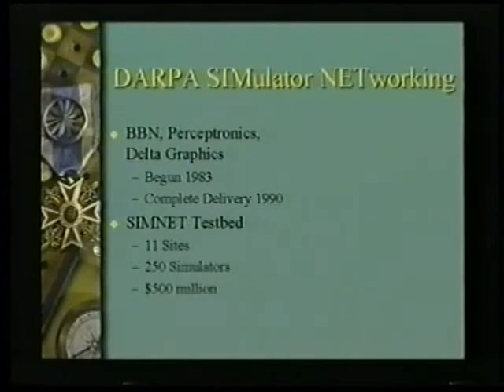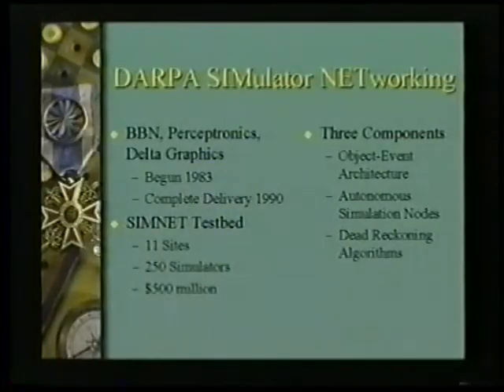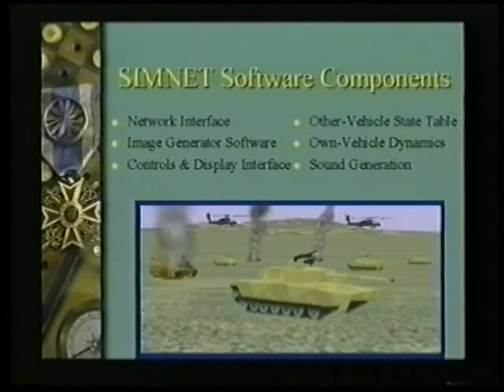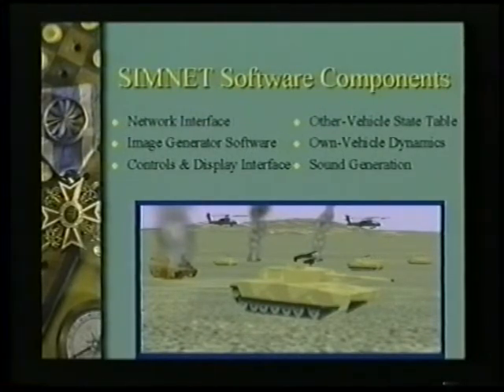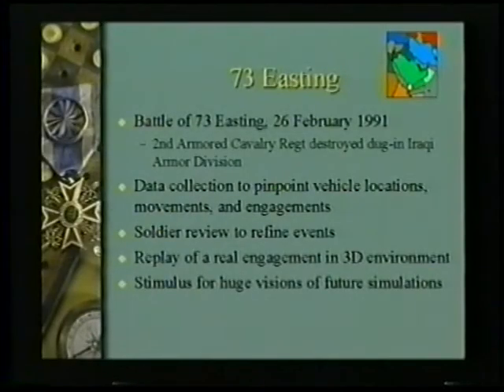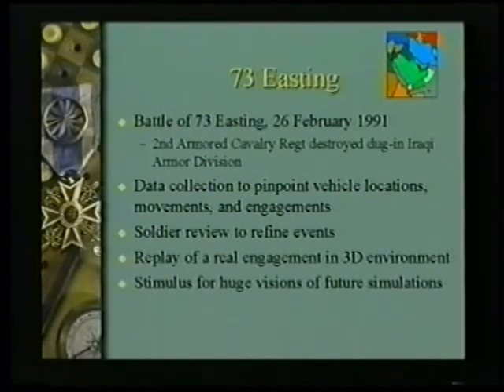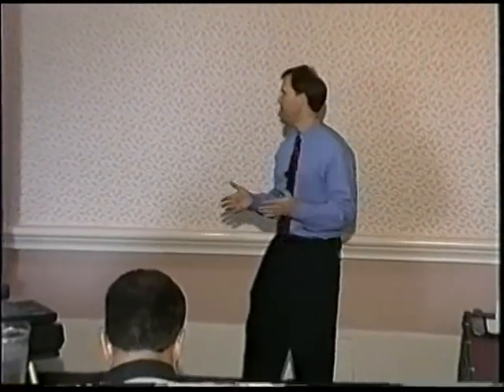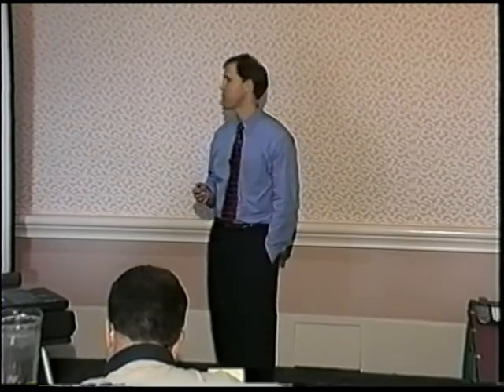Mastering Simulation 08 - Virtual Reality